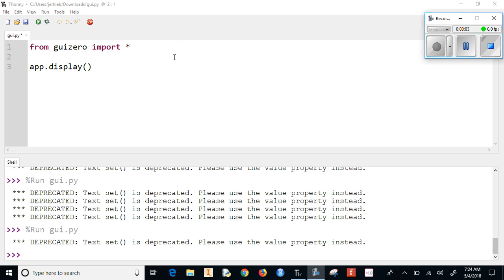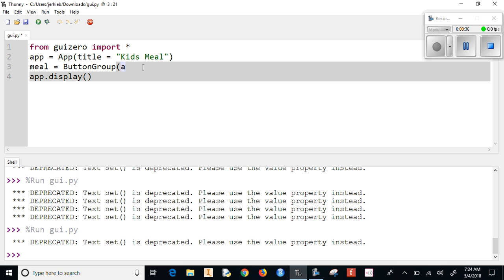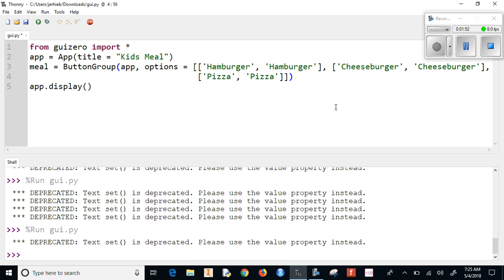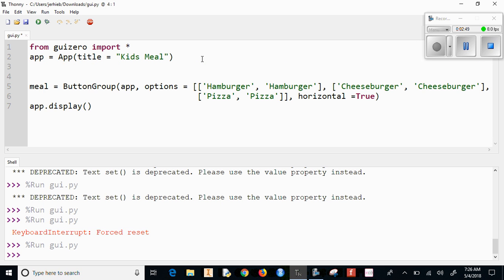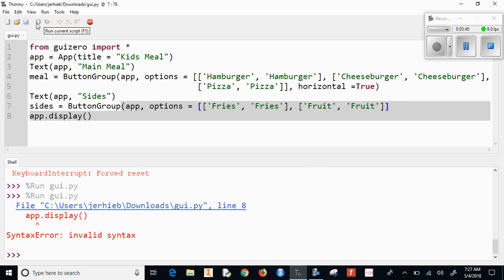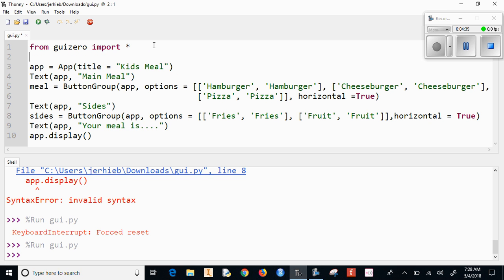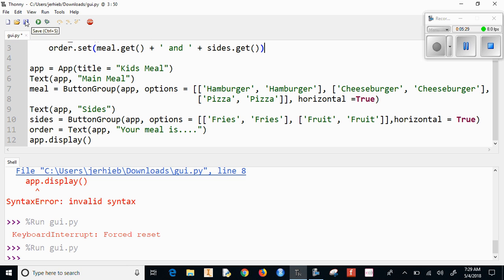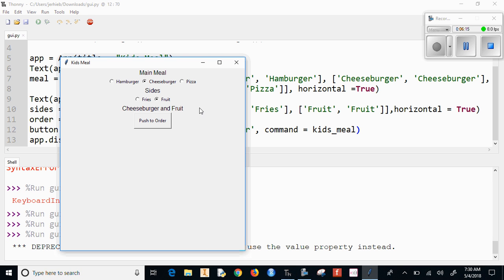Ch 6 Video 10 Creating Button Groups